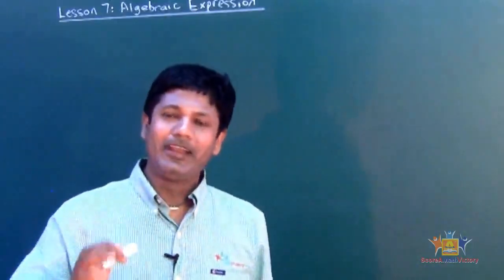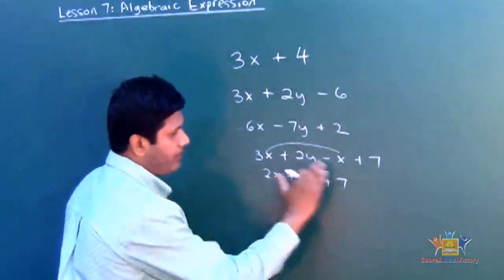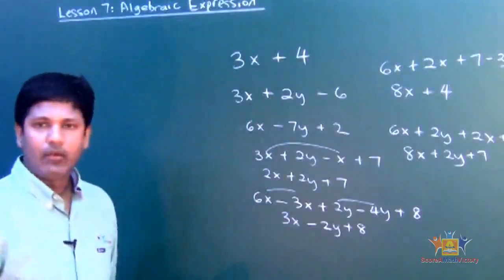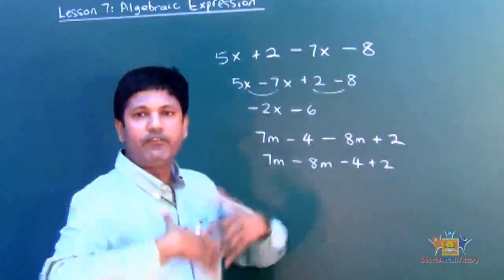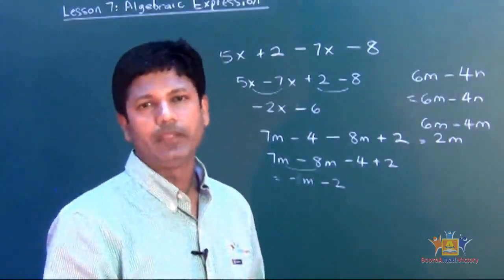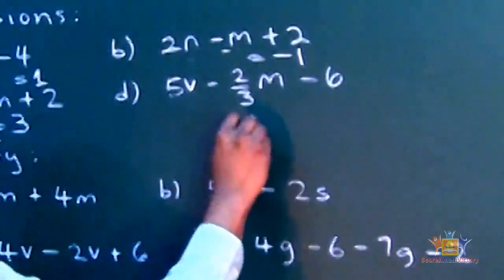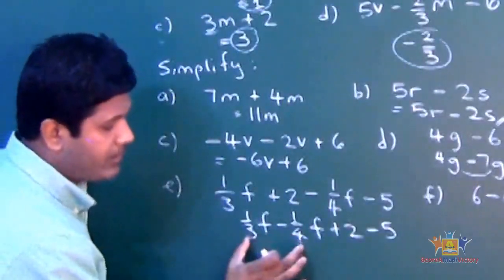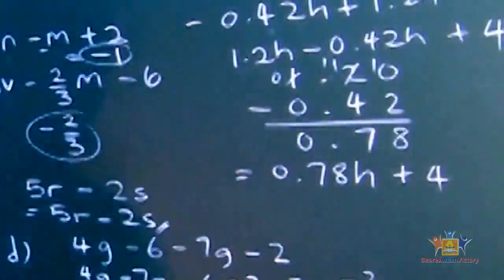Form 1 Lesson 7 4 Algebraic Expressions